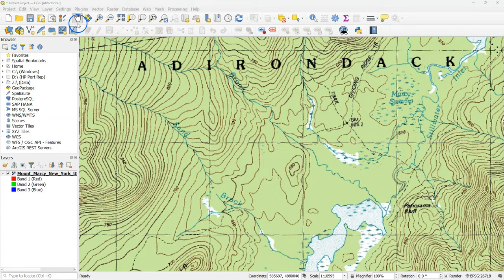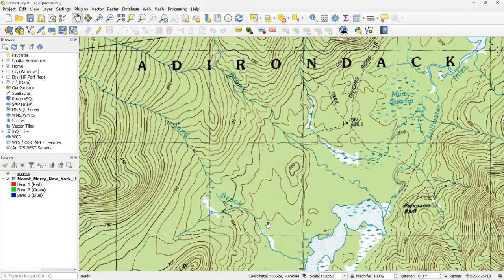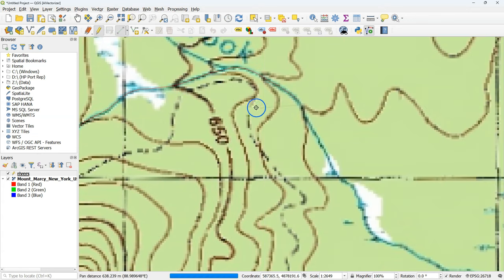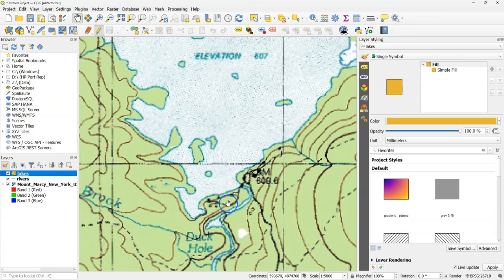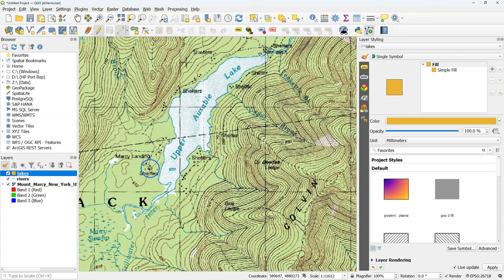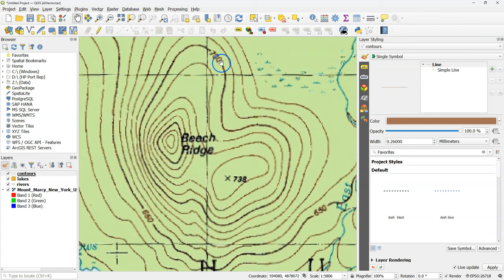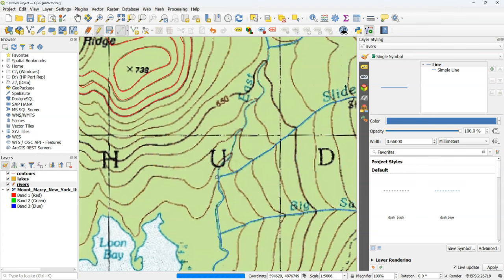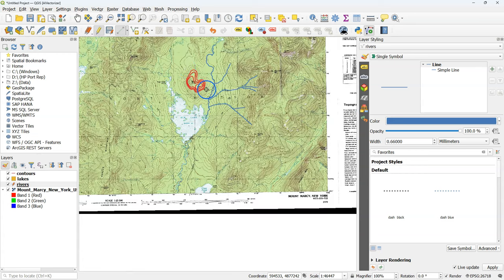Checking out the Bunting Labs AI Vectorizer Plugin for QGIS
There's a new plugin that can assist you in your digitizing tasks: the Bunting Labs AI Vectorizer plugin.
It uses AI. In this video I'm checking how easy it is to install and how well it works.